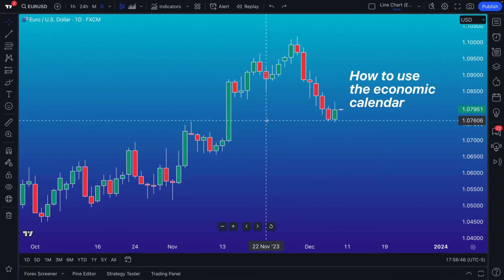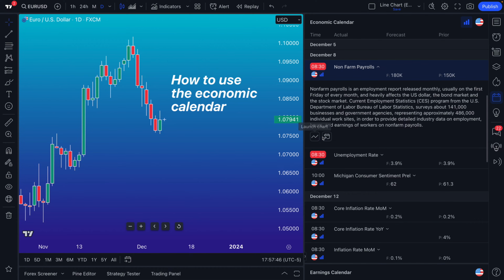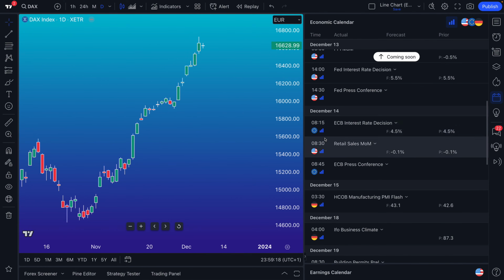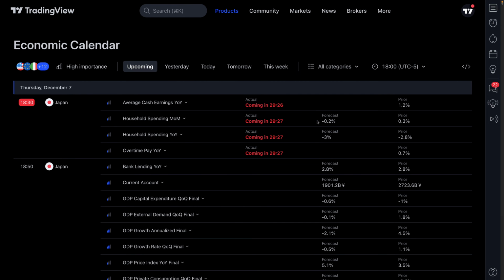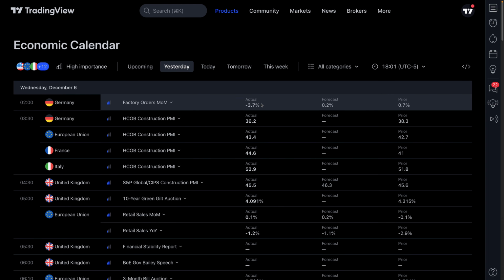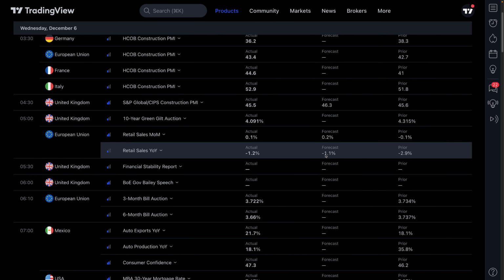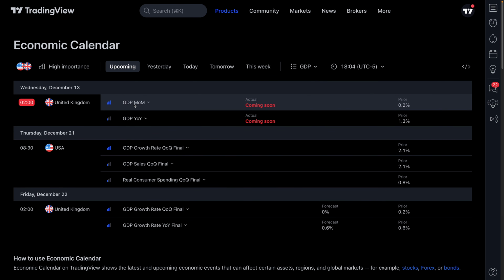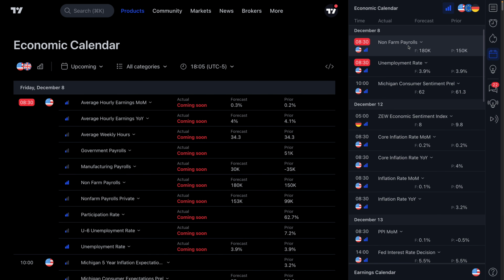The Economic Calendar for Traders: Tutorial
In this video, we walk you through the economic calendar and why it matters to traders whether they are forex traders, macro traders or stock traders.

Sort by specific event, watch charts at the same time, and build a custom calendar for your trading needs.